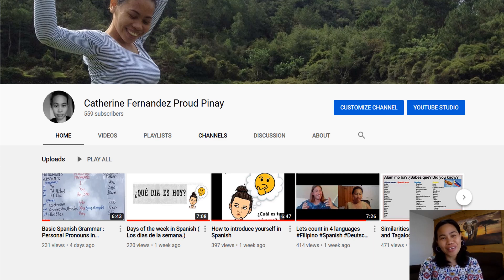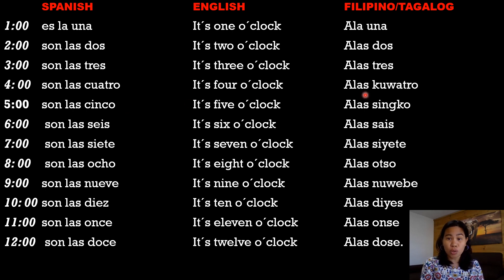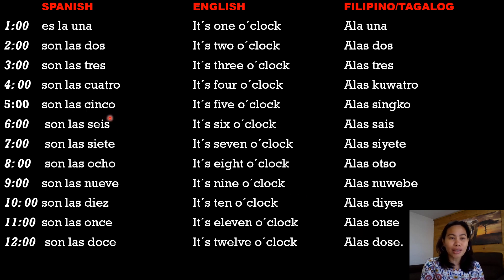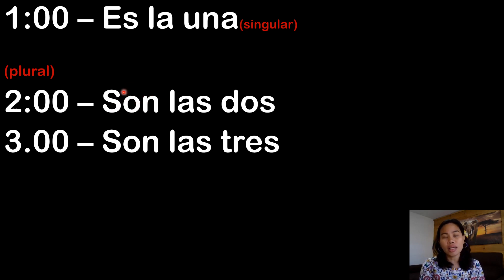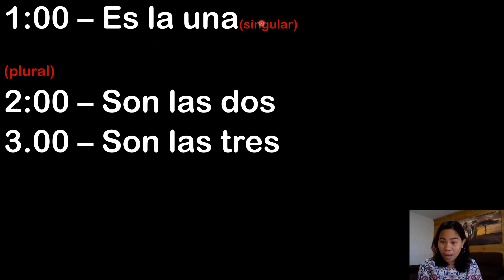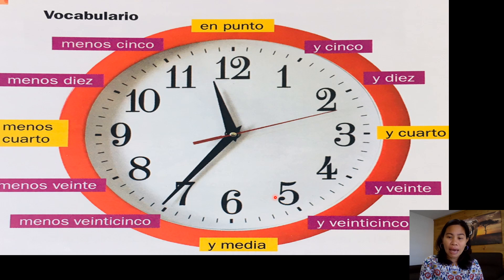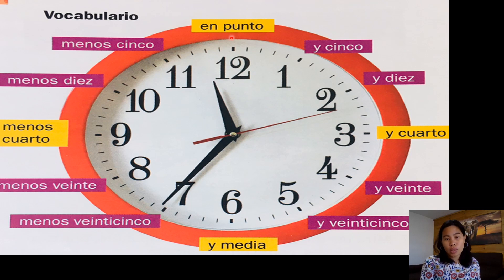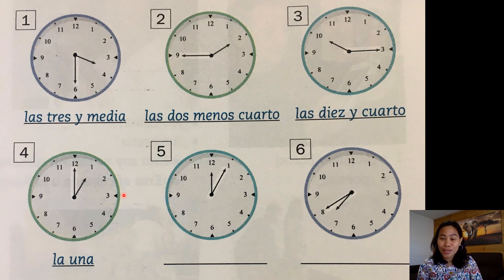Basic Spanish Grammar :Telling the time in Spanish ¿Qué hora es?·trilingual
In this video tutorial I will teach Telling the time in Spanish with English and Filipino translation to make it short this is a trilingual tutorial.. Vocabulary words in telling the minutes in Spanish and some verb be for singular and plural in Spanish ( Verbo estar).
The clock photos got it from NUEVO ESPAÑOL EN MARCHA book.